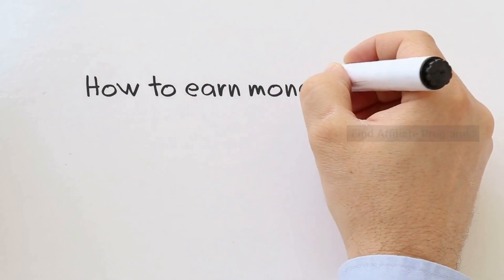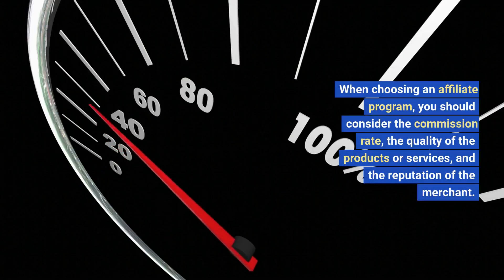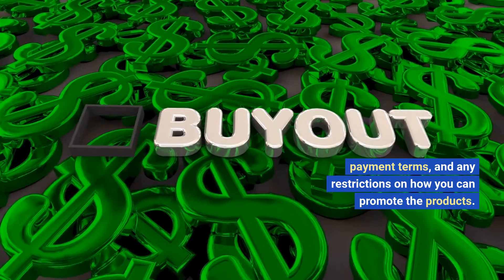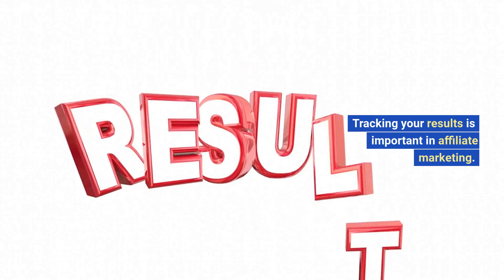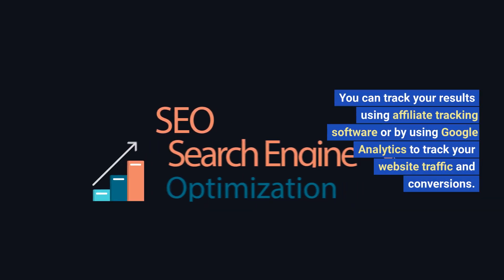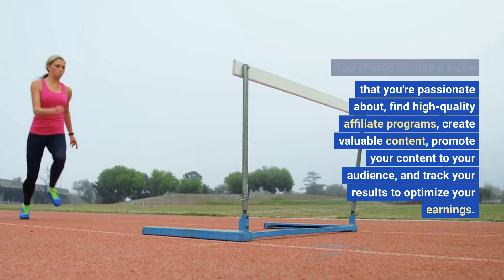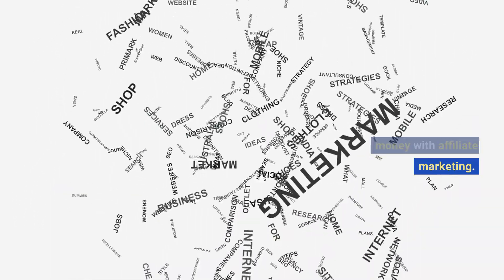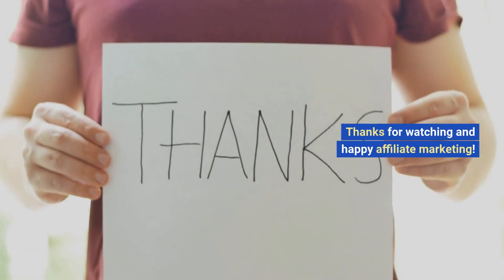Mastering Affiliate Marketing: From Side Hustle to Full-Time Income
Looking for a way to make money online? Look no further than affiliate marketing! This performance-based marketing model allows you to earn commissions by promoting products or services on your website, blog, or social media channels. In this article, we provide tips and tricks to help you succeed in the world of affiliate marketing, from choosing a niche to finding affiliate programs to creating content and promoting it to your audience. Get ready to revolutionize your income and unlock the secrets of affiliate marketing with our ultimate guide!